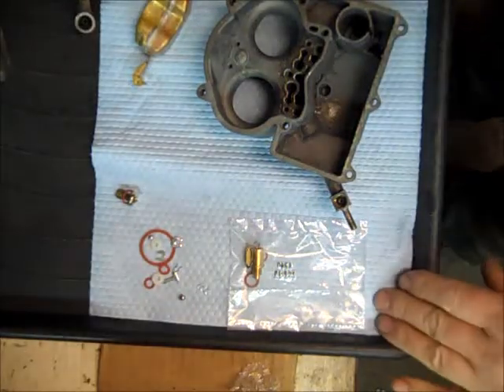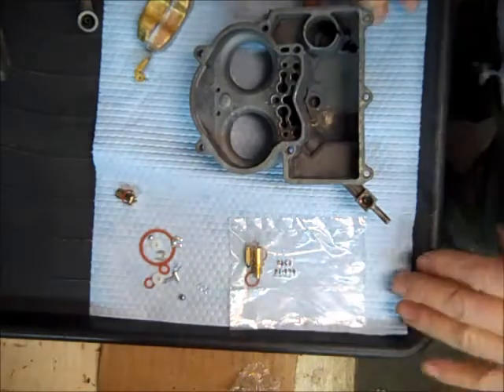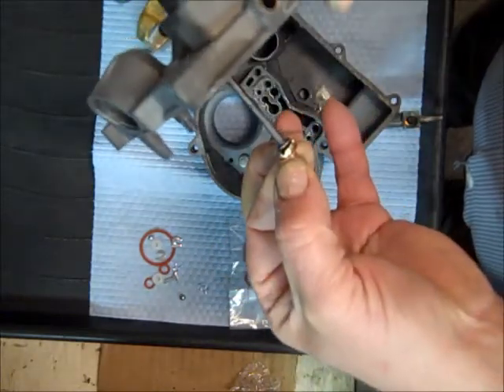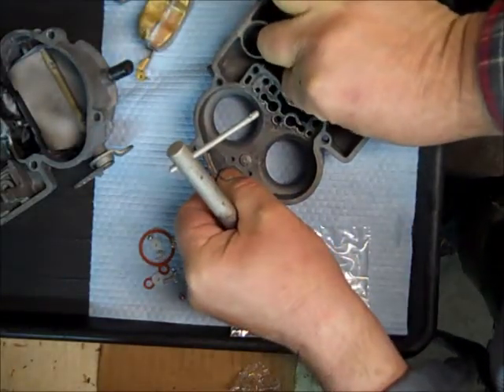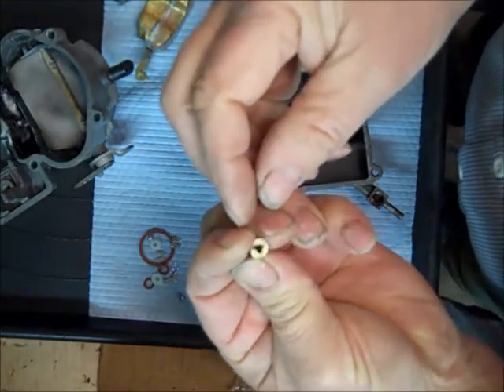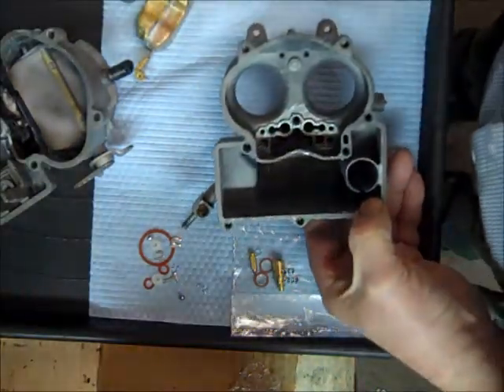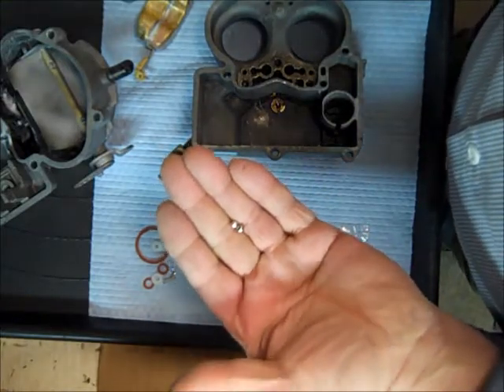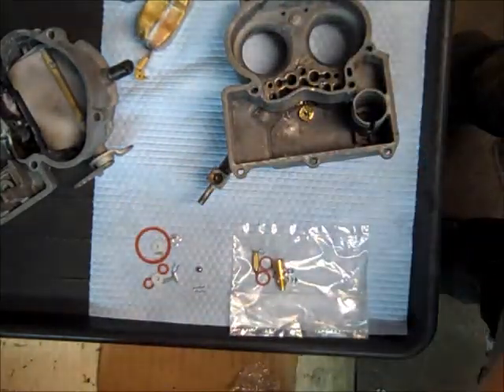Rochester 2 Jet, 2G, 2GC Carburetor Rebuild - Part 2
is happy to provide this video series to registered customers.